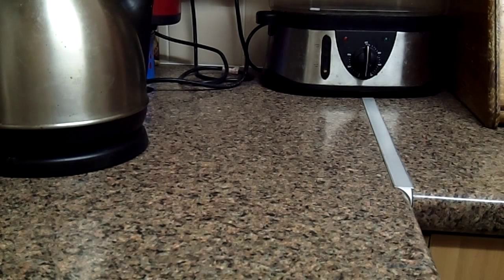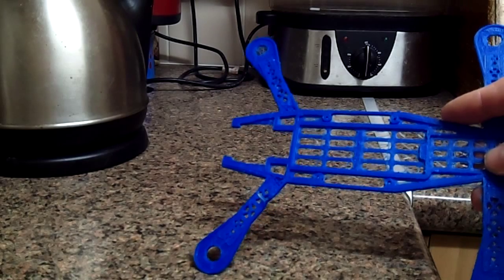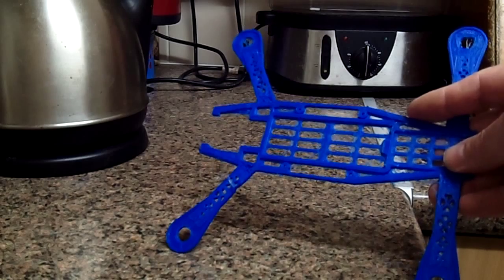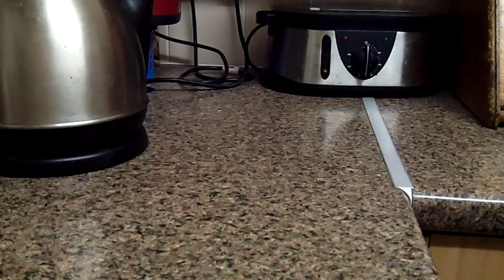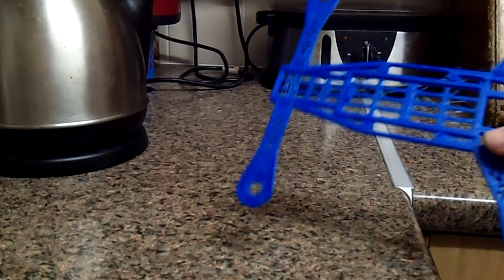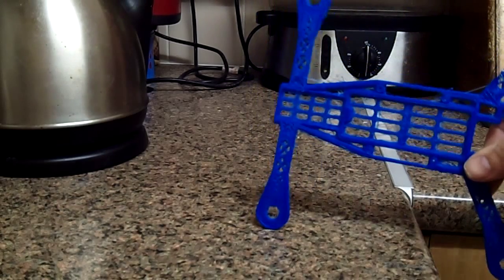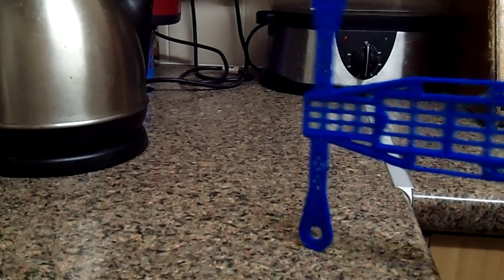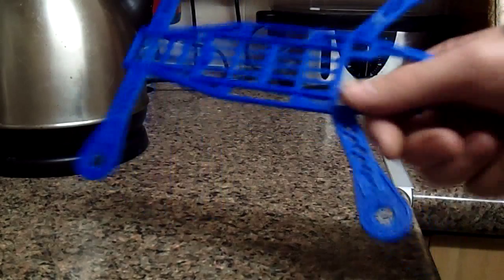ABS Test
3D Printing a quad frame in ABS strength test.